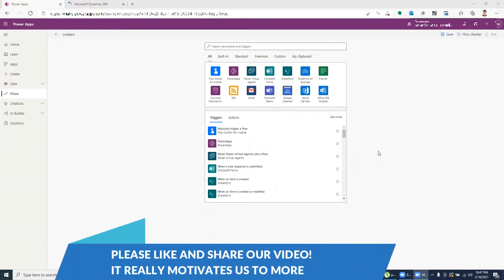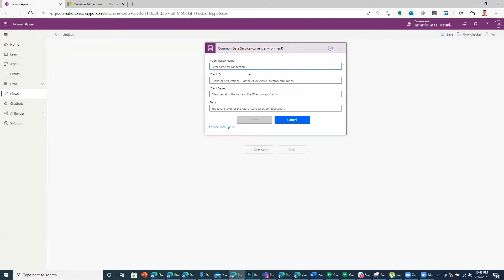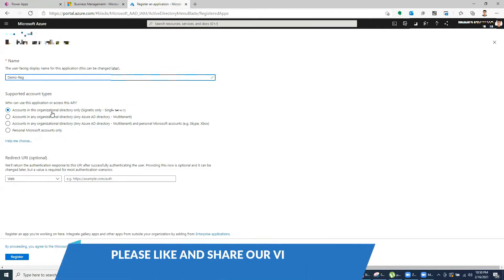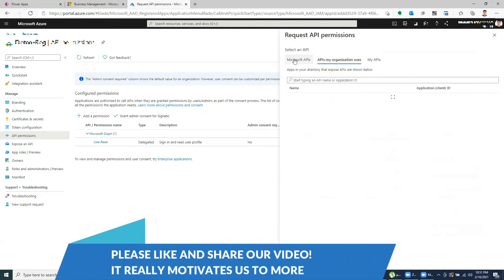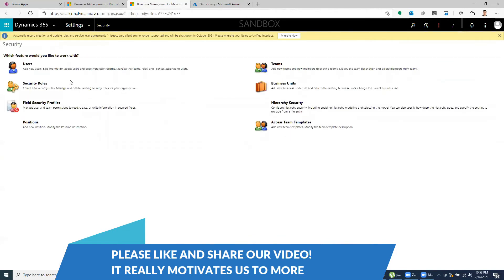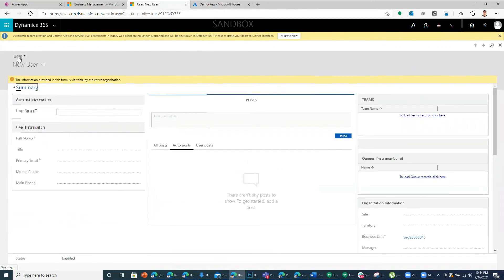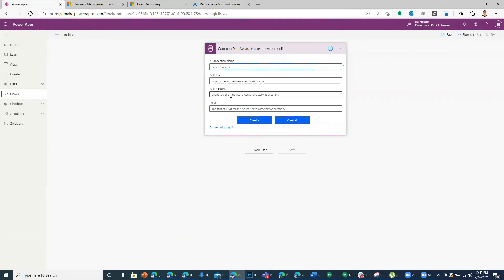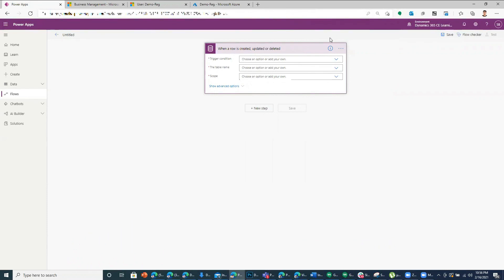Using Service Principal in PowerAutomate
A service principal is created by registering an Azure AD application and then creating a corresponding application user in CDS. If we choose to sign in with an individual user, the CDS action runs in that user context, and in auditing, it shows as the user performed that action. It may cause problems in some scenarios like audit checks/troubleshooting. So better way to do it is to sign in with the service principal/application user. By creating a service principal, we are indirectly creating identification for the flow.